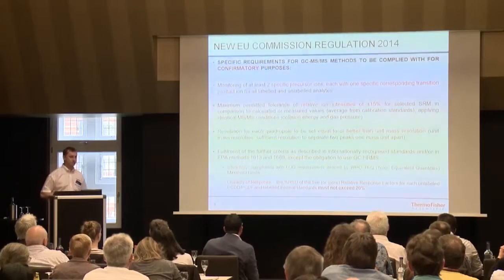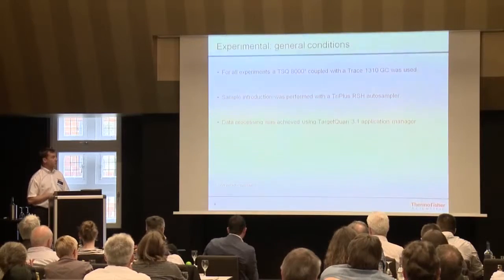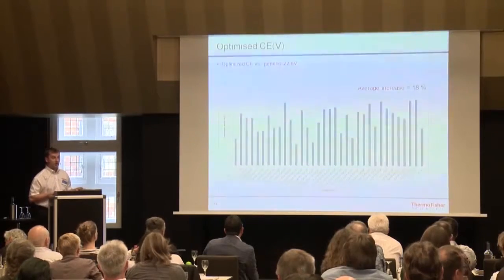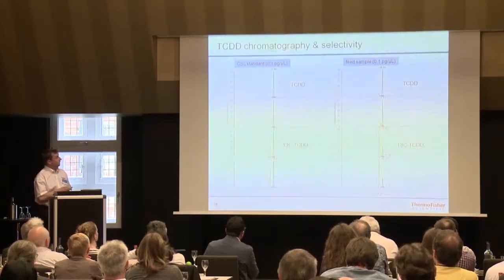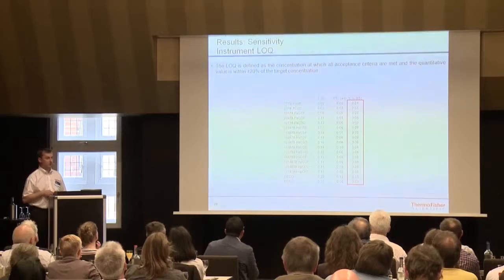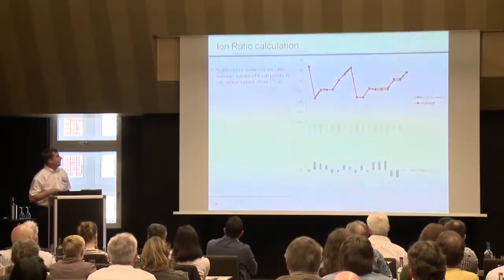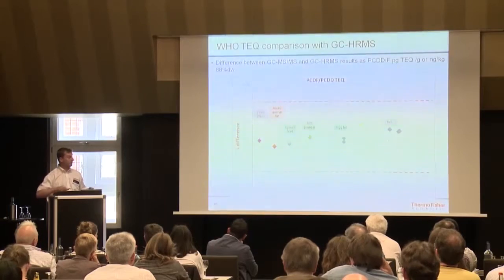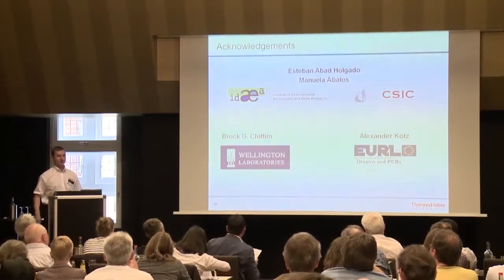Evaluation of Triple Quadrupole GC-MS for the New Dioxin Confirmation Criteria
Cristian Cojocariu, Thermo Fisher Scientific, UK

Presented at the Thermo Scientific POPs Symposium 2015 in Bremen, Germany